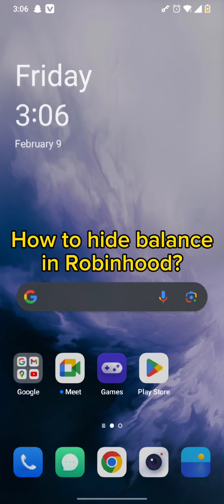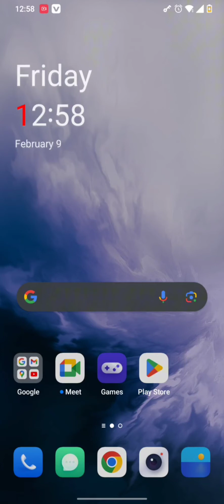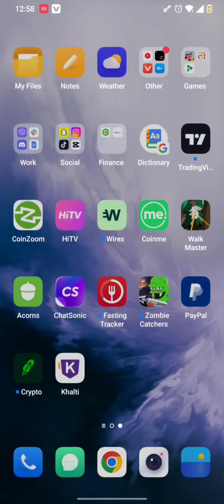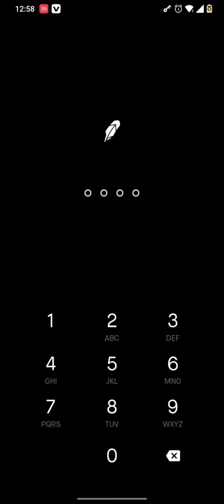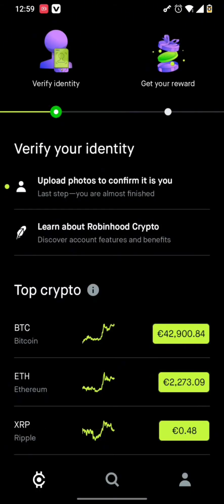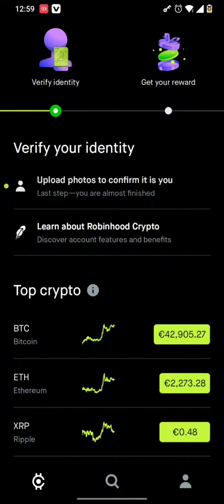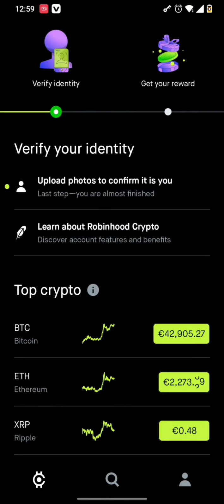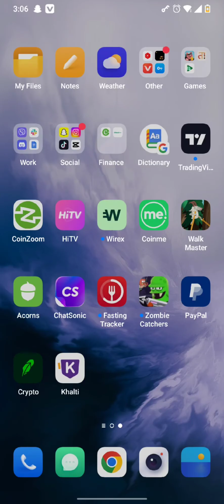How to Hide Balance in Robinhood 2024?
Concerned about your financial privacy while using the Robinhood investment platform? In this tutorial, we'll show you how to hide your balance in Robinhood, ensuring your investment portfolio remains private and secure.